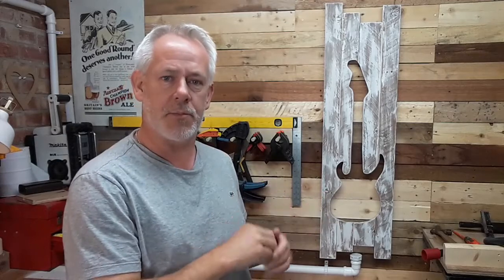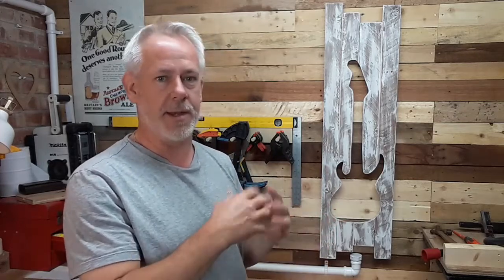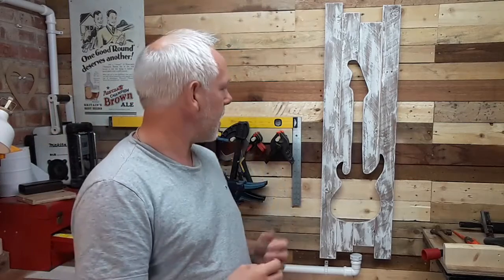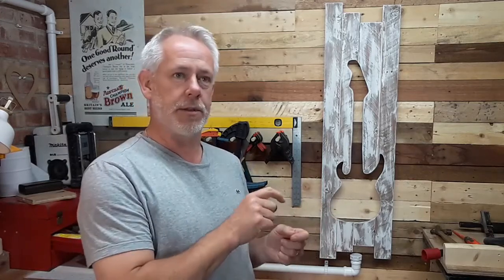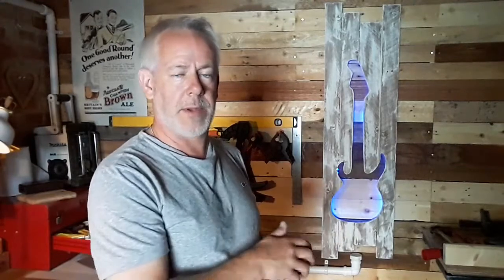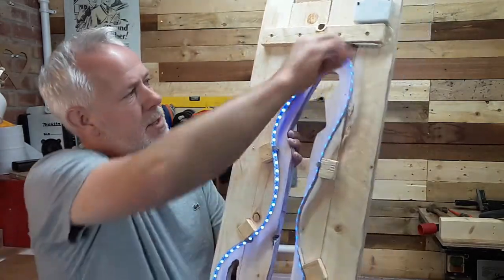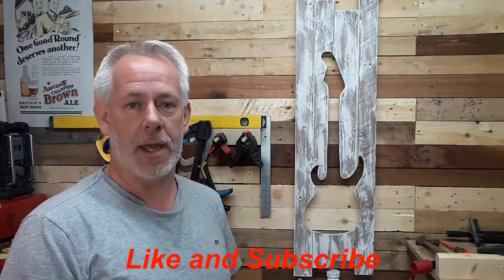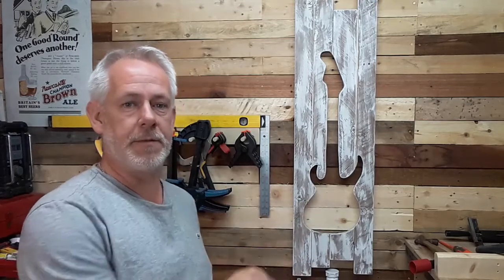Guitar wall art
This YouTube video is a look at how you can make a piece of wall art. The guitar wall art is made out of old pallet wood with LED lights behind it.